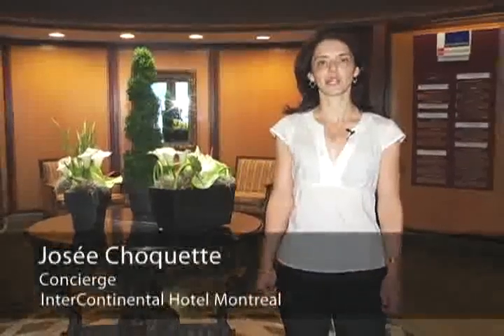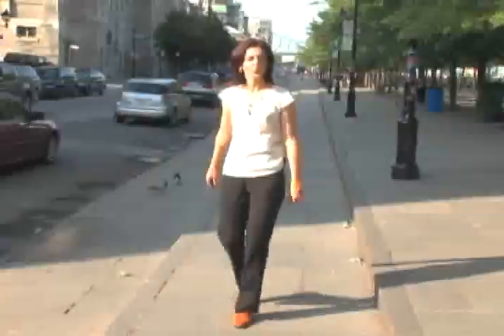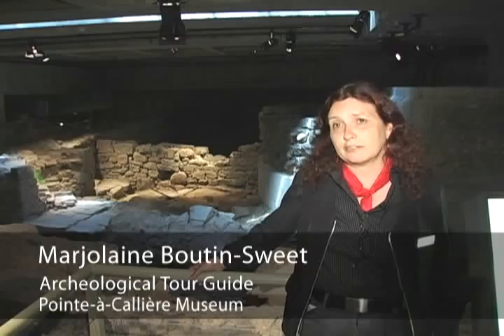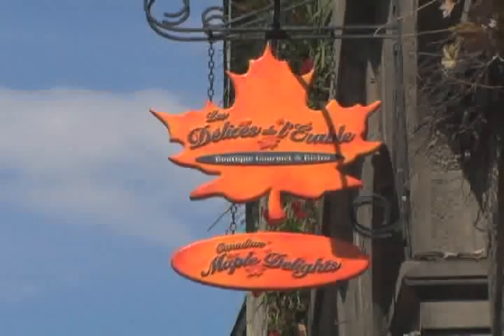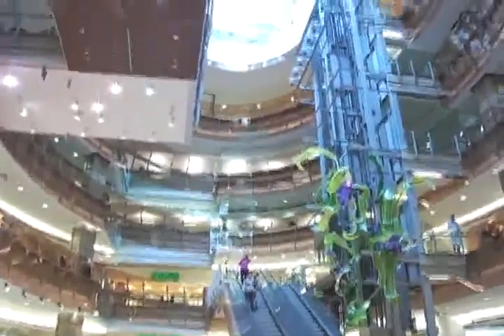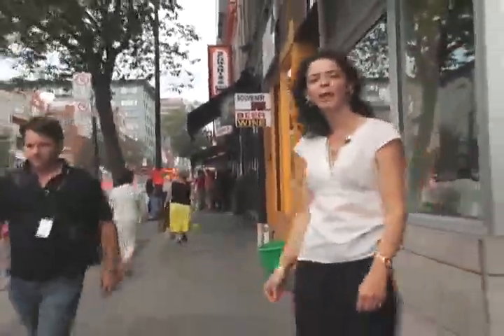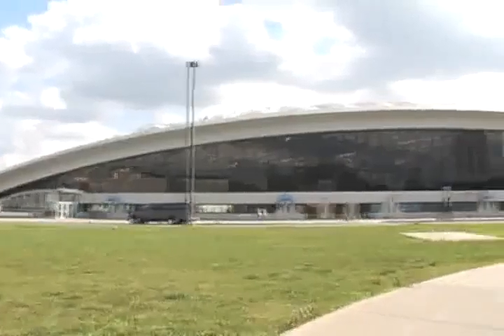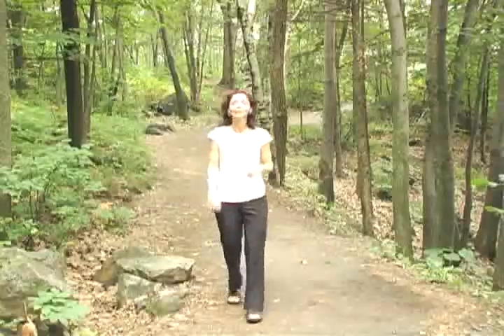"In The Know" Travel Information on Montreal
Montreal is the heart of Francophone Canada with a rich tradition and flair to match.  Allow an InterContinental hotel concierge shows you around.